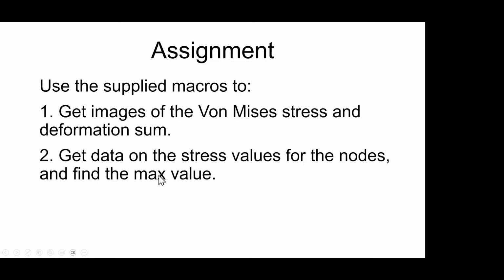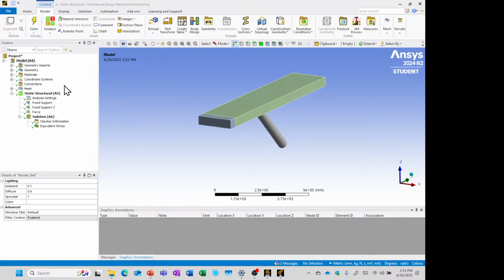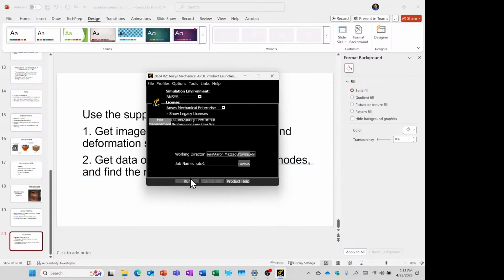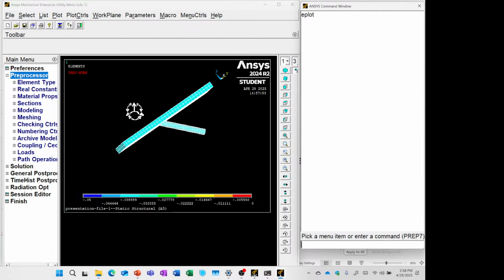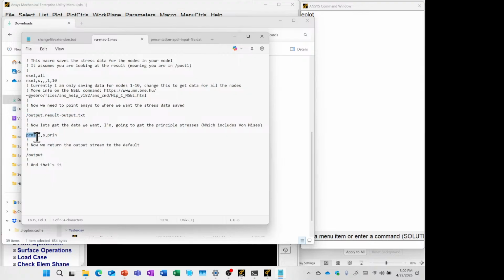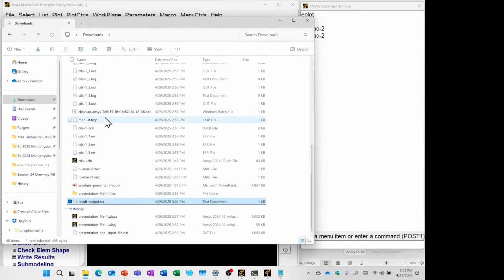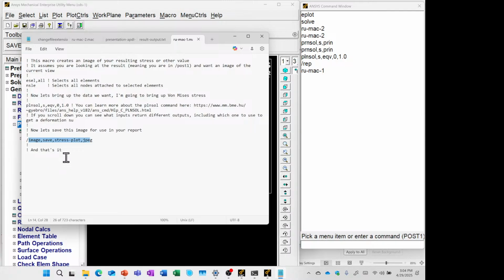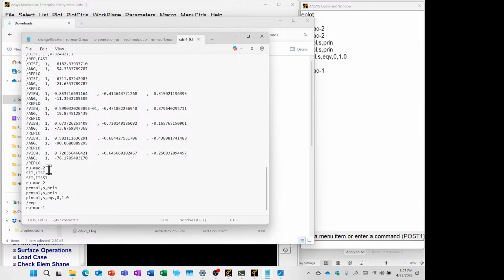Sp 2025 Multiphysics: Session 26 - Ansys Portion - Introduction to Scripting (Group A & B)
Guest Lecturer: Chris Sacelaris

Intro to APDL